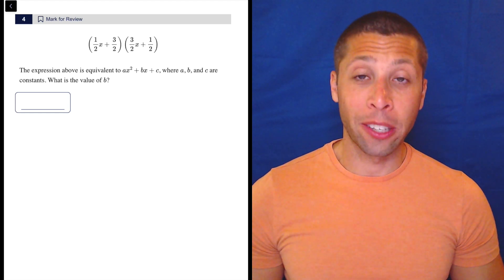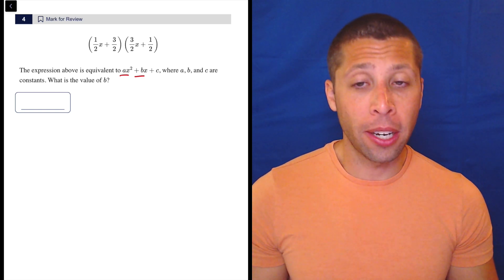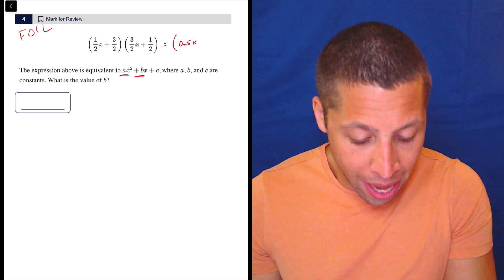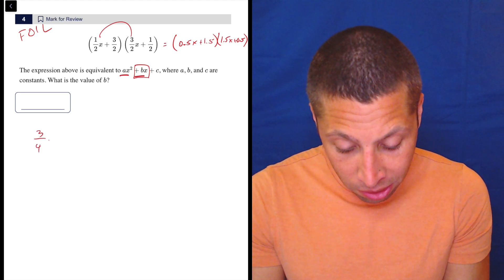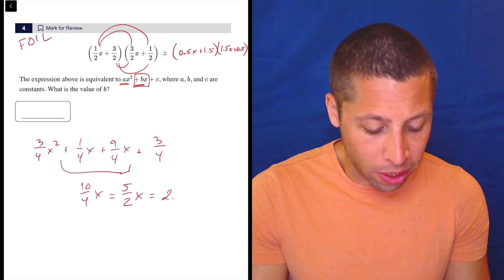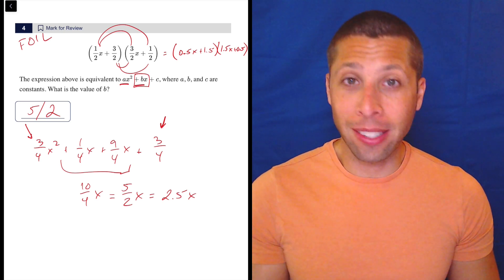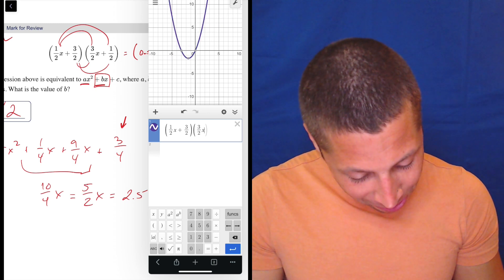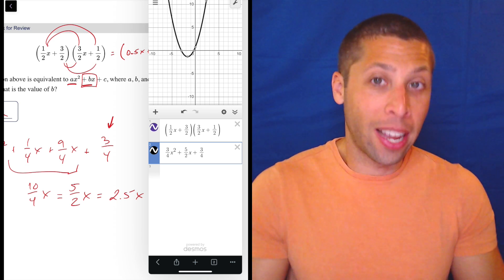Algebra Twists Mix, Qn. 4 (SAT Question Bank a391ed22)